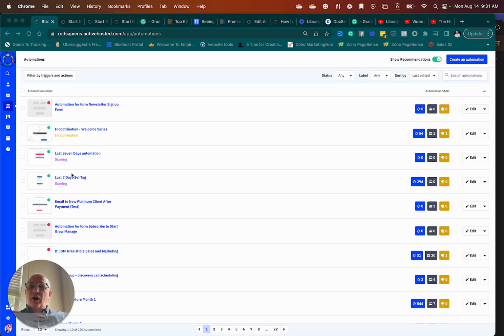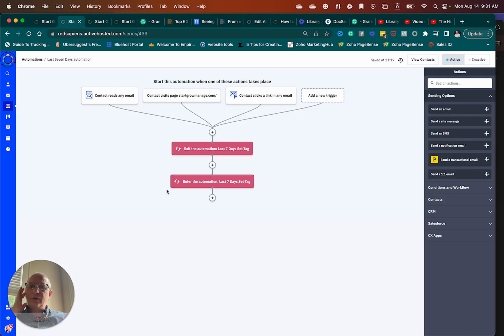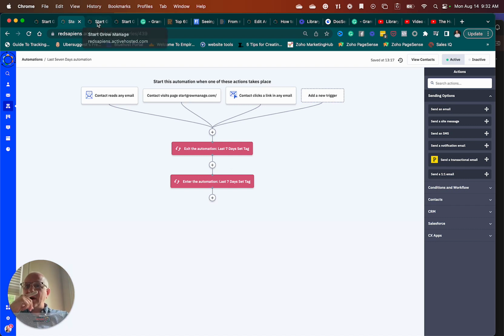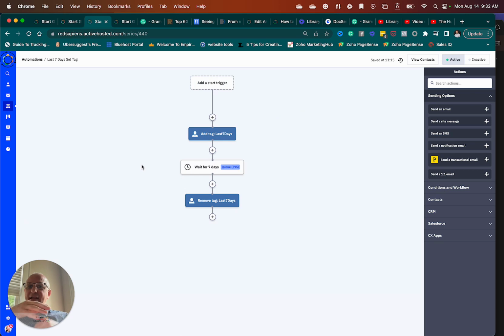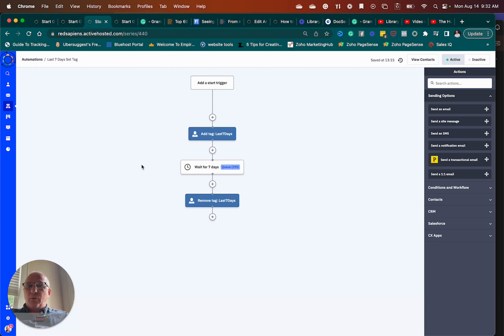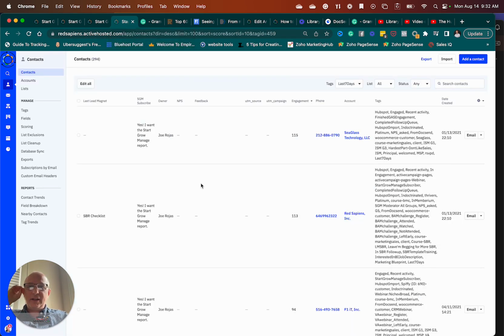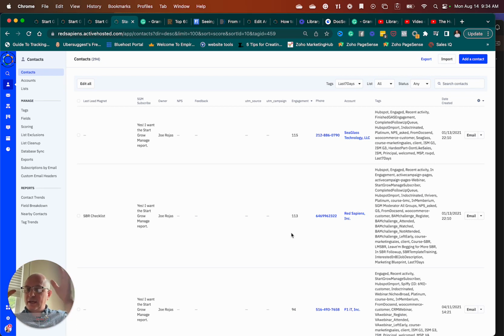ActiveCampaign how to know who has been active in the last 7 days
In this video, I explain how to tag and track engagement with contacts in the last seven days. I share a step-by-step process using two automations to set and remove tags based on actions. By implementing this automation, you can easily identify contacts who have been active and engaged in the last seven days. This information is valuable for prioritizing follow-ups and conversations with highly engaged individuals.

FOLLOW US 👋_ _ _ _ _ _ _ _ _ _ _ _ _ _ _ _ _ _ _ _ _ _ _ _ _
⚙️ Start Grow Manage

Include in Portfolio